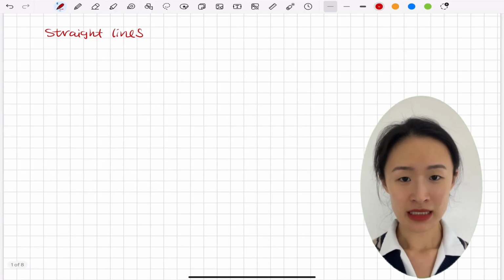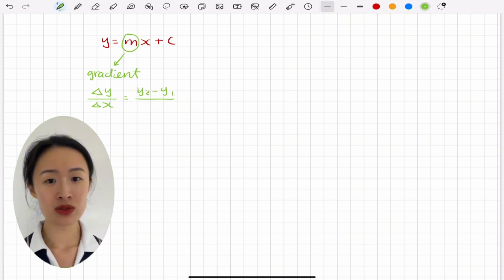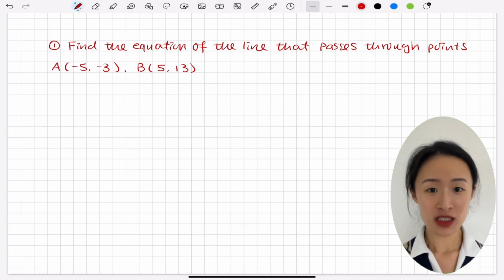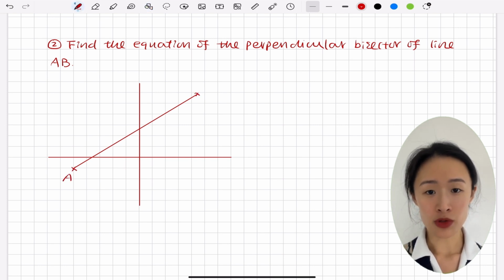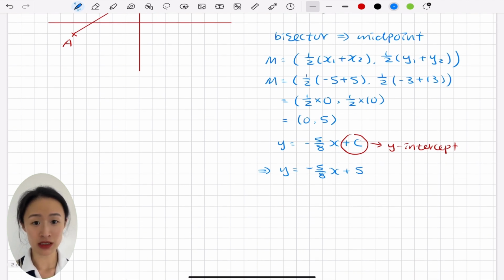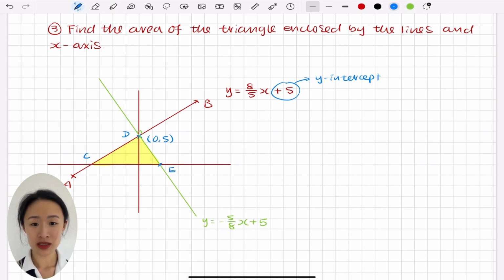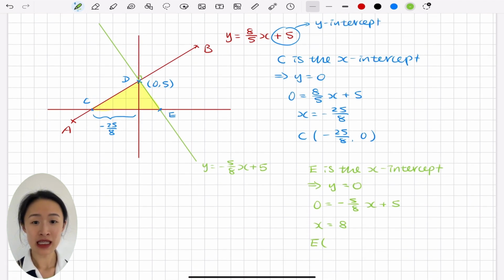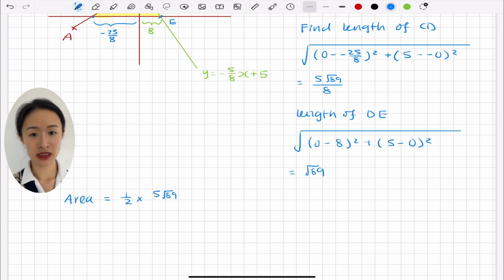Quick GCSE Revision | What you need to know about Straight Line: Gradient, Graph and more...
In this video, we’ll review the skills you need to solve problems related to straight lines. Get your pen and paper ready—math isn’t a spectator sport, and you can’t improve by just watching others do it.

1. How to find the gradient
2. How to find the x- and y-intercepts
3. How to find the midpoint of a line segment
4. How to find the length of a line segment
5. How to sketch straight-line graphs
6. Understanding the relationship between perpendicular and parallel lines